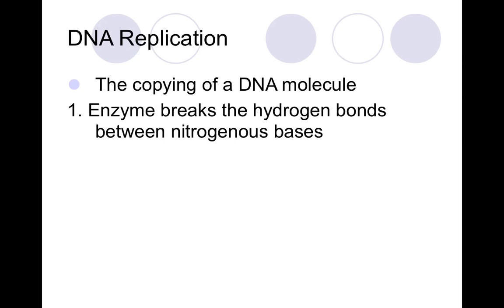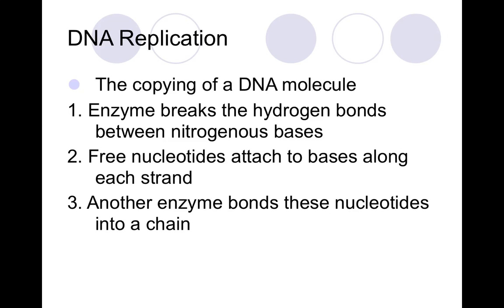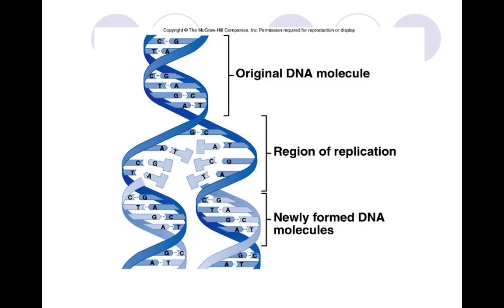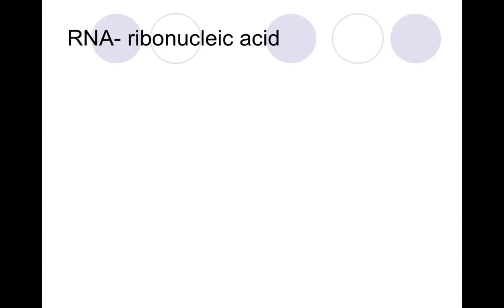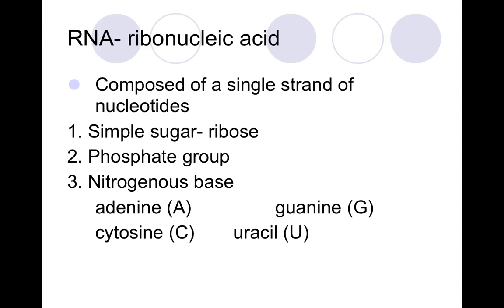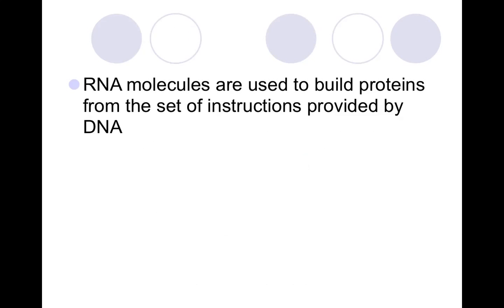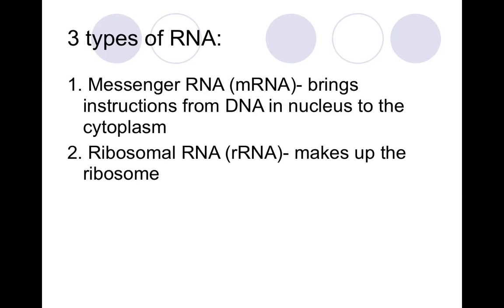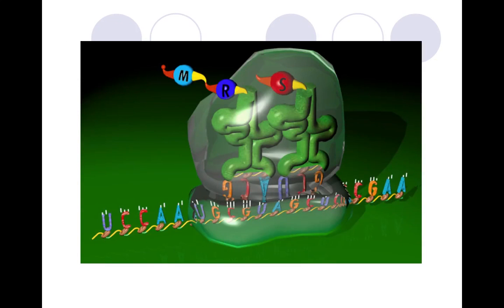Ch 12 Replication and RNA Notes Audio